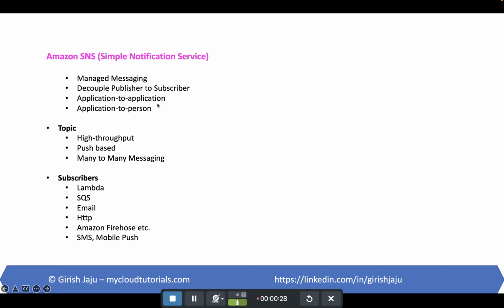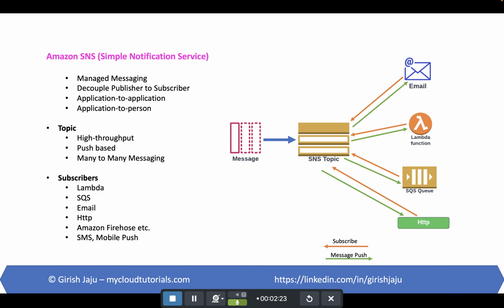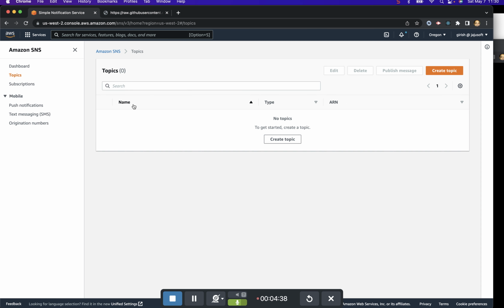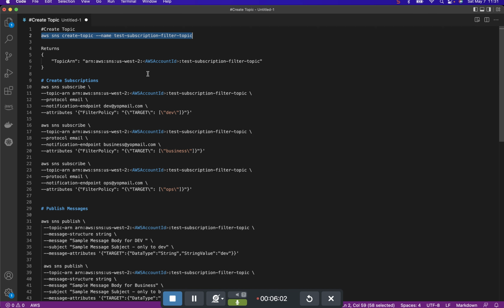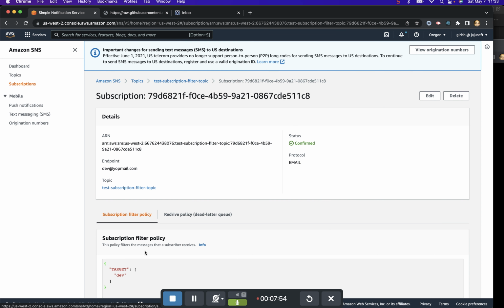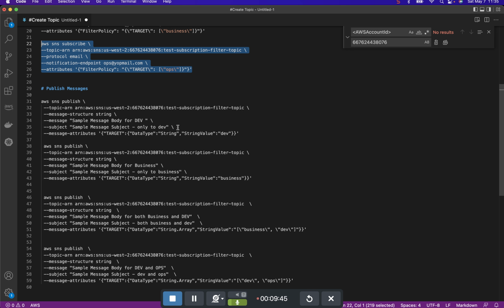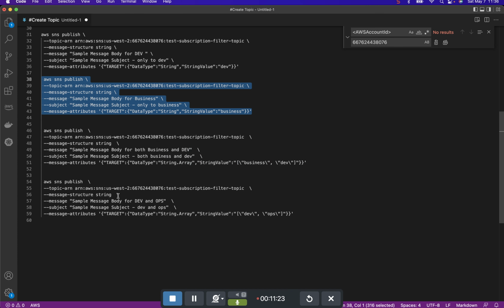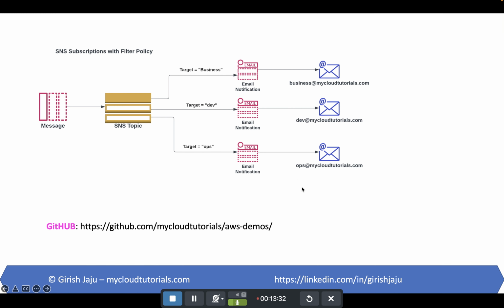Amazon SNS Subscriptions - Filter Policy HandsOn Demo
This tutorial is about Amazon Simple Notification Service (SNS) on how to control message delivery to subscribers using Filter policy. In this hands on demo, we will create the following:
- An Amazon SNS Topic
- Create Filter policy for each subscription, so they receive messages with particular message attributes